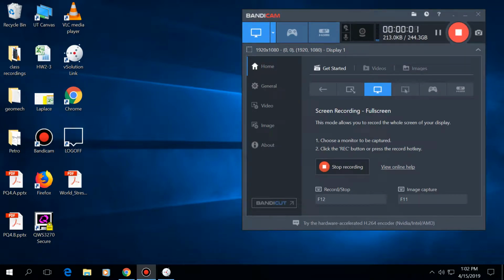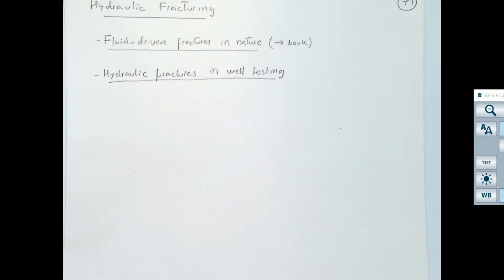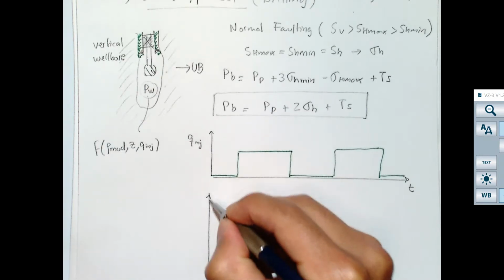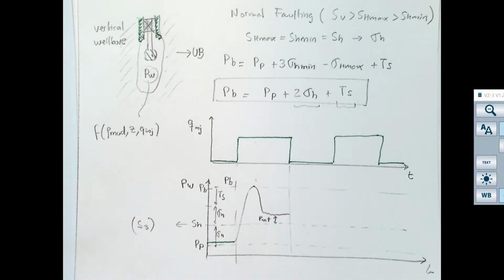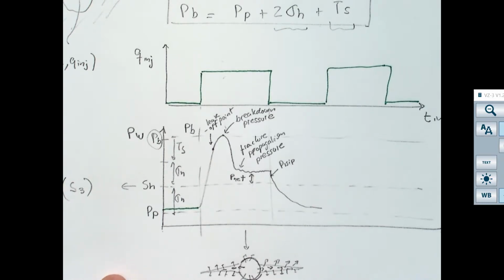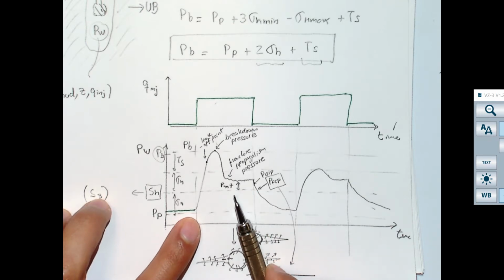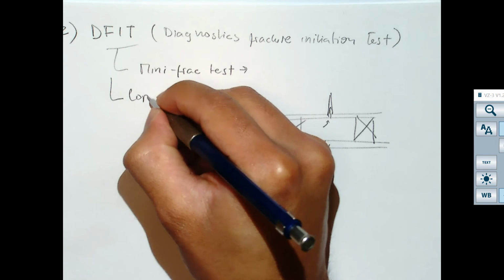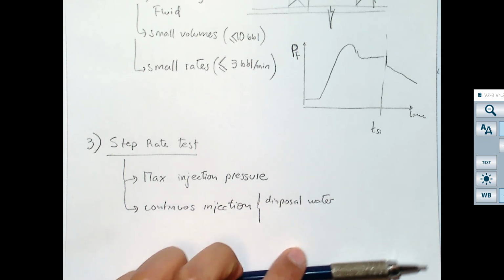Reservoir Geomechanics L31-1 2019/04/15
Topics: natural hydraulic fractures, hydraulic fractures in well testing, leak-off test LOT, ideal pressure response for the LOT, diagnostics fracture initiation test DFIT, mini-frac test